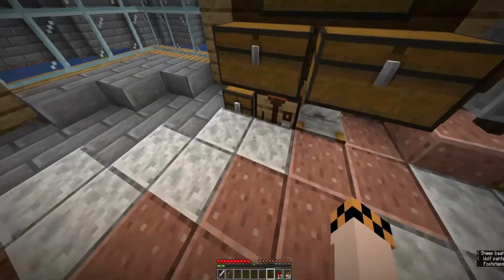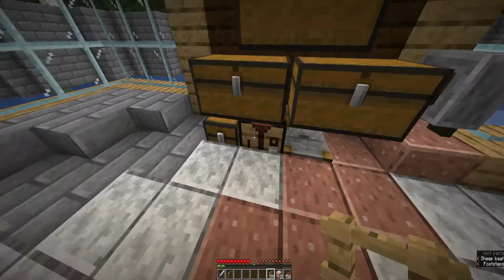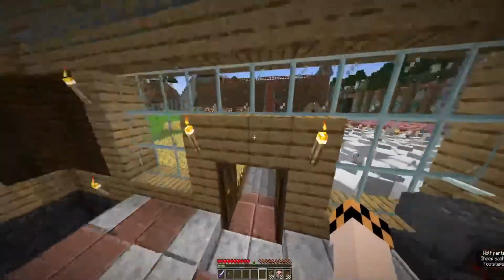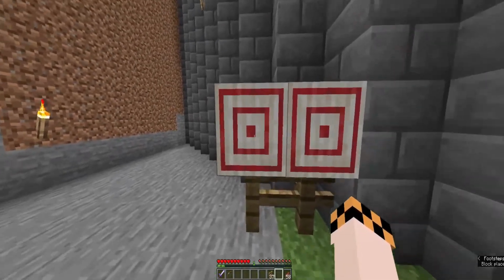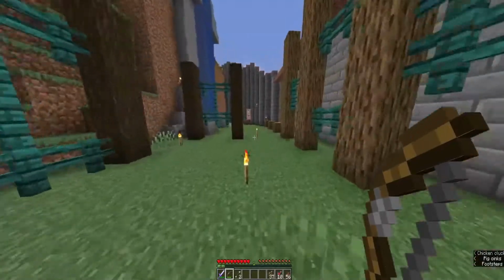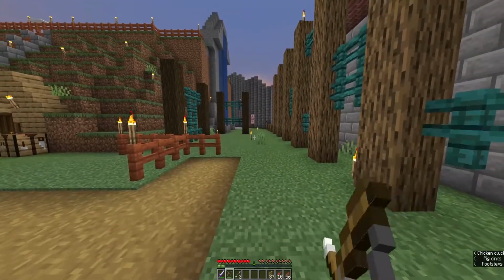I Was Cheated An Achievement! | Minecraft Achievement Hunt Ep:19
Today in Minecraft Achievement Hunt we have a lot of work to do to rearm ourselves with the best gear possible. We also go after another Achievement, and things don't go as planned.